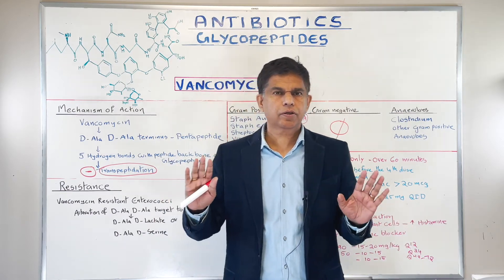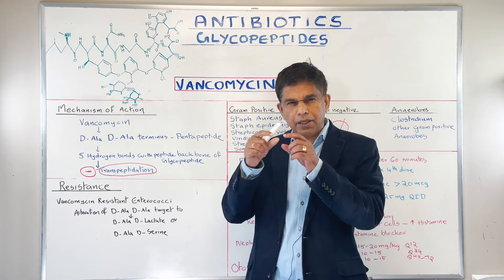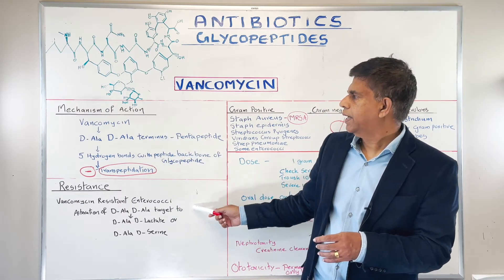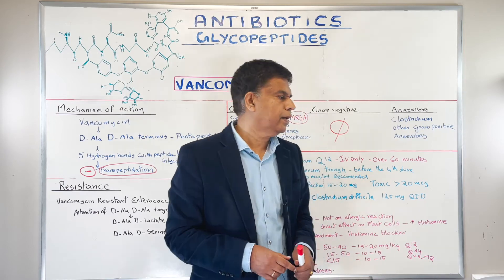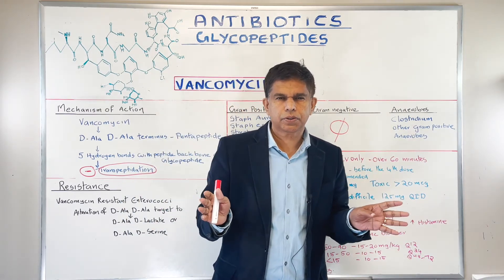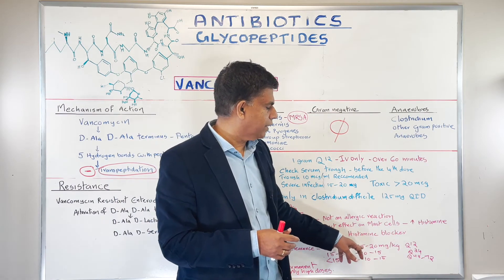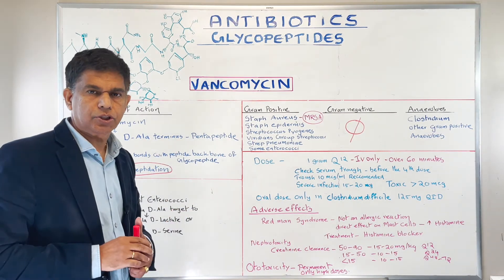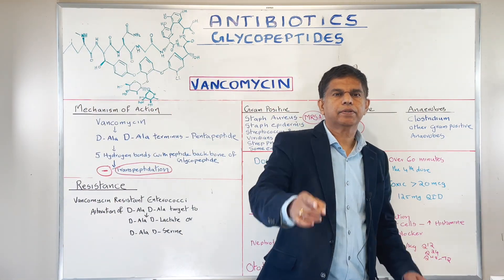ANTIBIOTICS 17 - GLYCOPEPTIDES - VANCOMYCIN - By Dr. PRAMIL CHERIYATH MD, MS, FACP, SQIL(Harvard)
Glycopeptide antibiotics
Antibiotics
Bacterial infections
Gram-positive bacteria
Methicillin-resistant Staphylococcus aureus (MRSA)
Vancomycin
Teicoplanin
Antibiotic resistance
Mechanism of action
Cell wall synthesis inhibition
Cross-linking of peptidoglycan
Vancomycin-resistant Enterococcus (VRE)
Dosing and administration
Side effects of glycopeptide antibiotics
Drug interactions
Efficacy of glycopeptide antibiotics
Clinical applications
Monitoring therapy
Combination therapy
Future developments in glycopeptide research